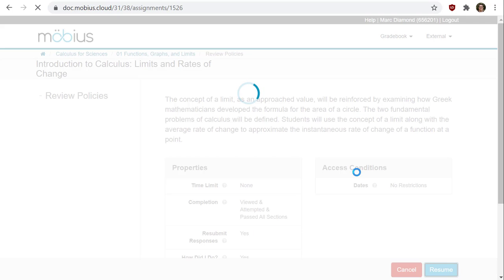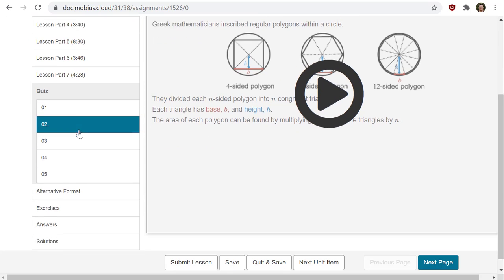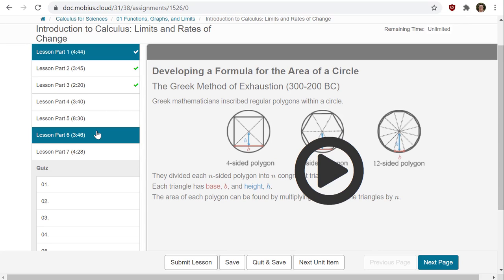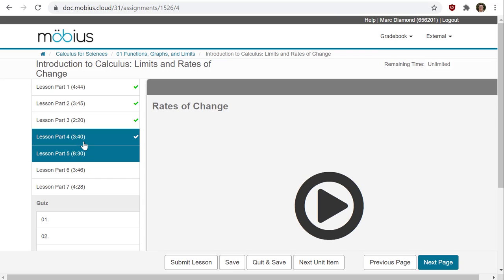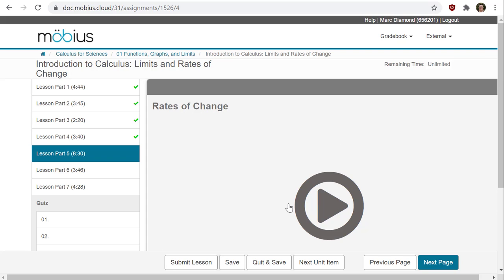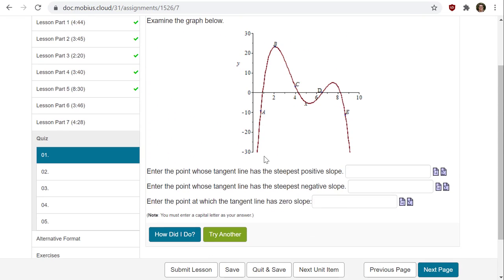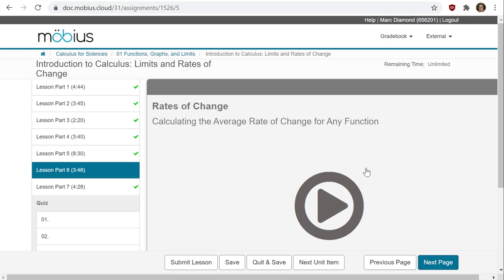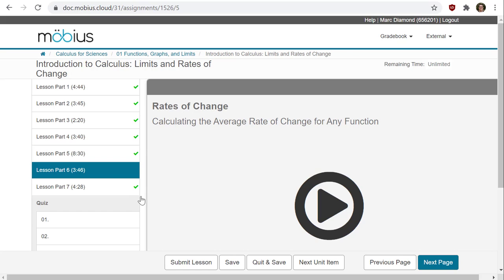Navigate a lesson | Möbius Video Guides by DigitalEd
Learn how to navigate a Möbius lesson with this step-by-step video!

where you can read the “Navigate a lesson” help topic